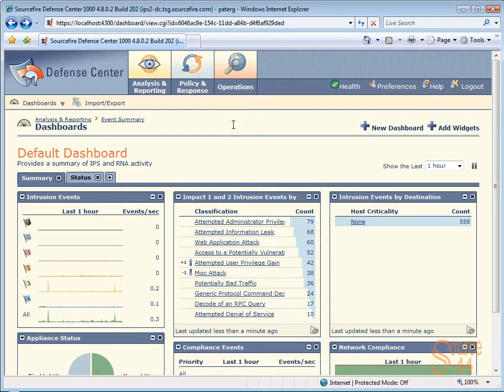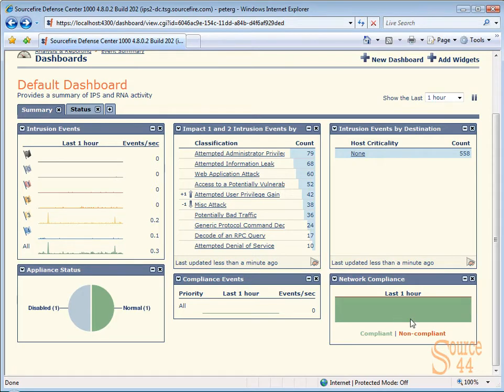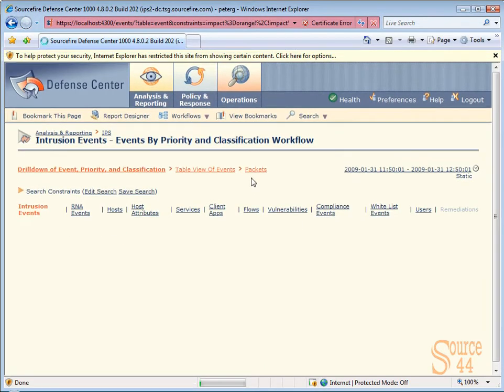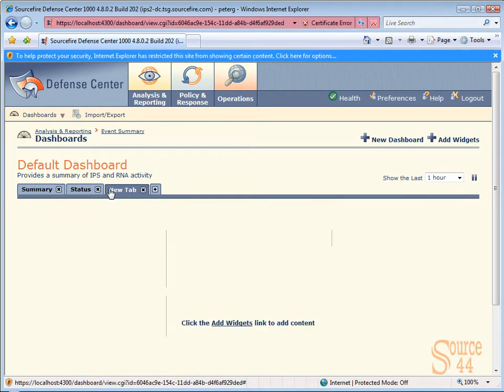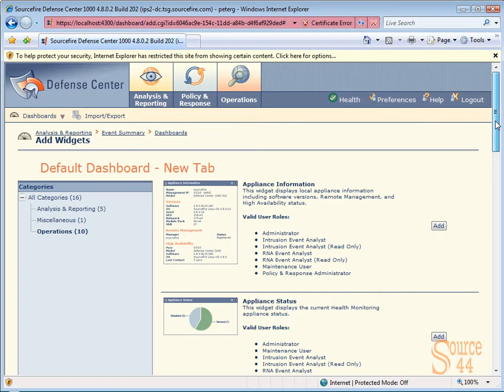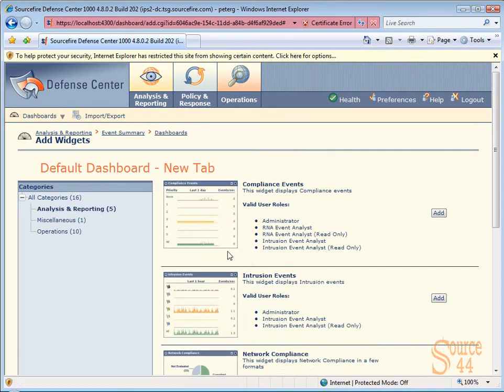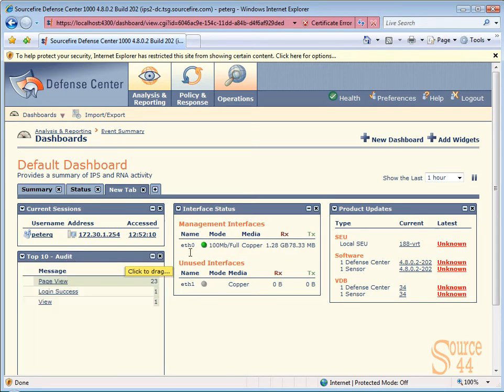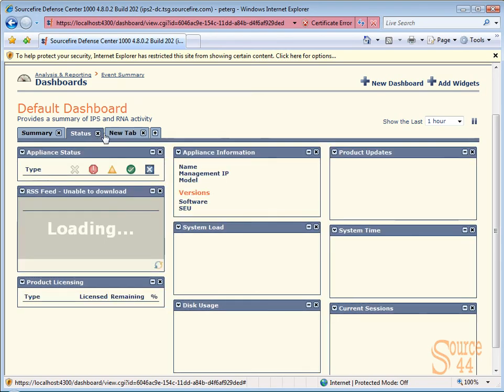Sourcefire 3D System: Dashboard Overview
Brief overview of the Sourcefire 3D System dashboard. Video provided by the Academy Pro.